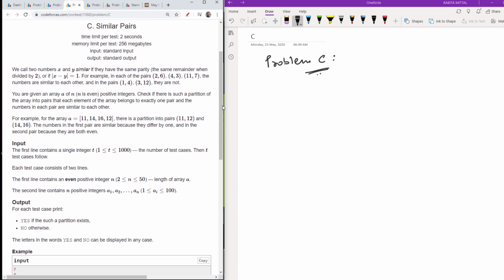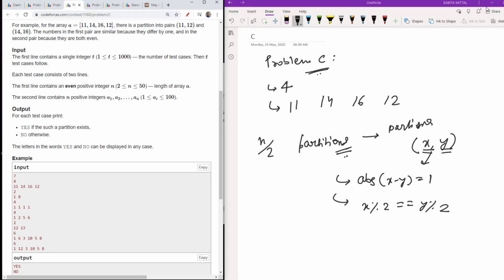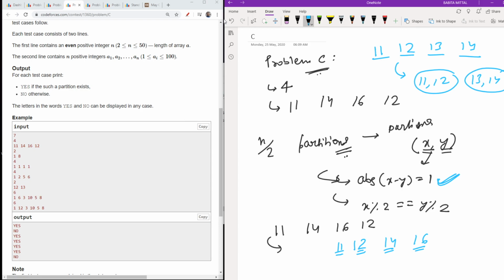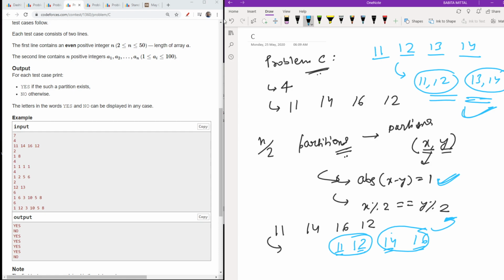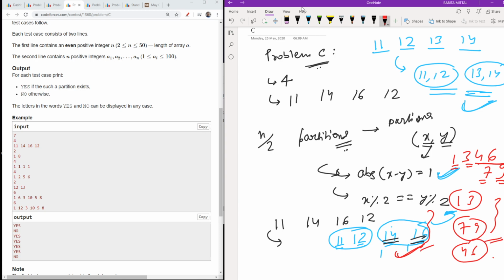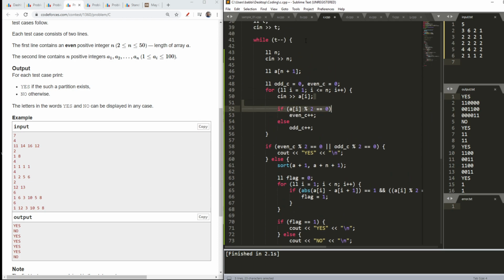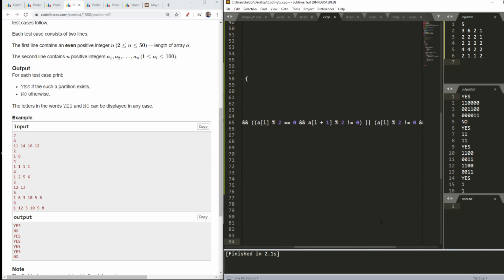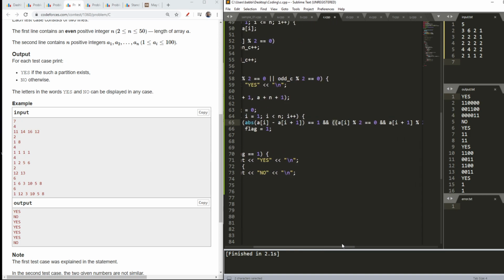Codeforces Round 644 (Div 3) , Problem C. Similar Pairs